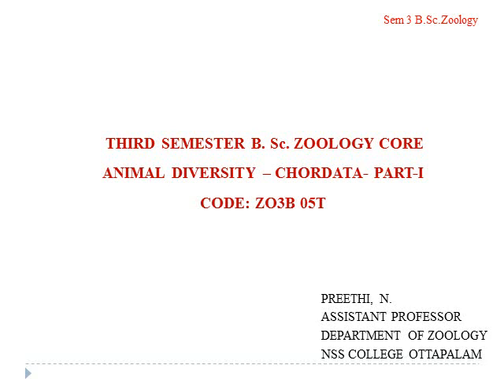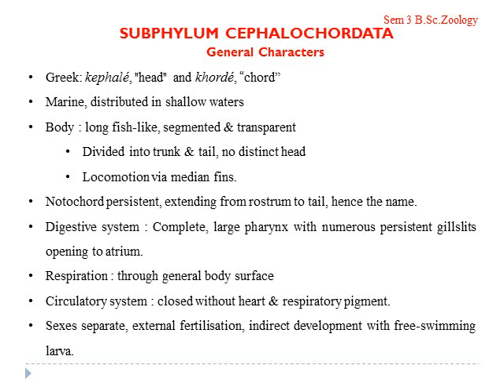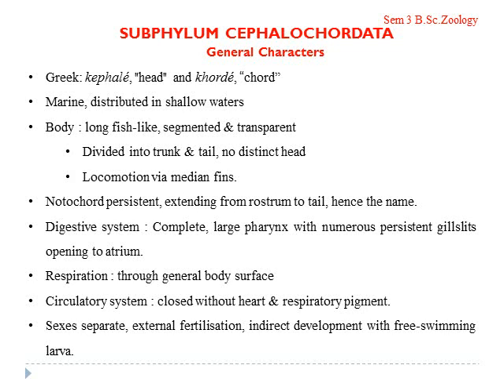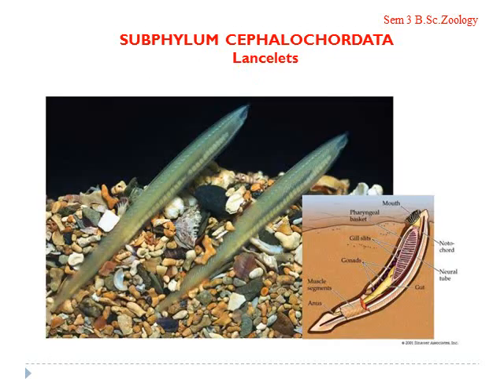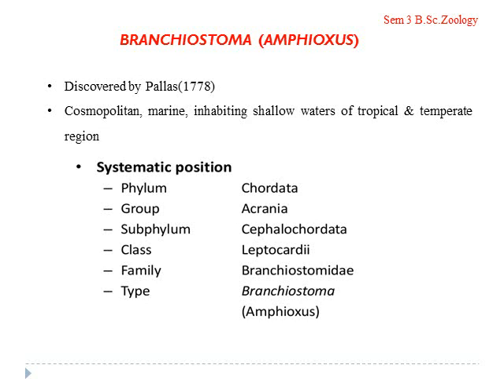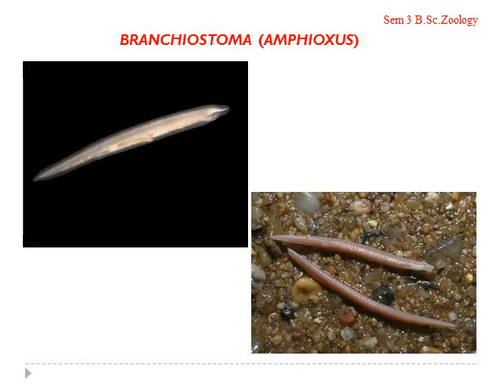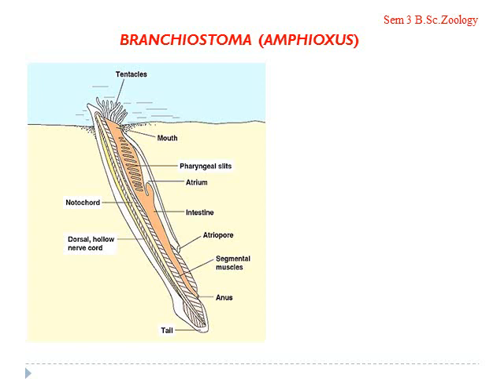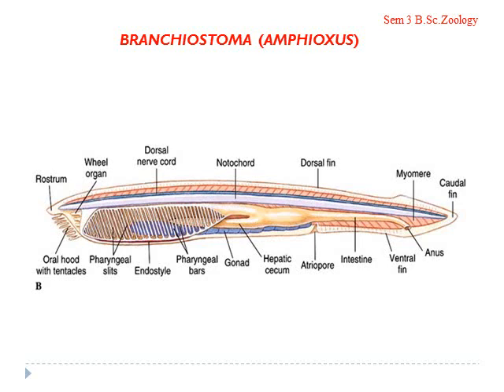Subphylum Cephalochordata - Salient features